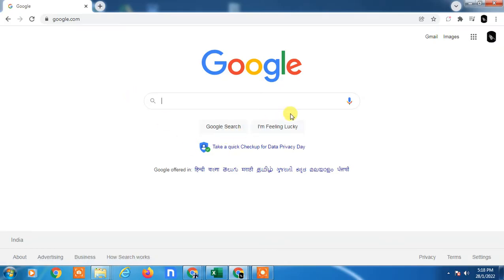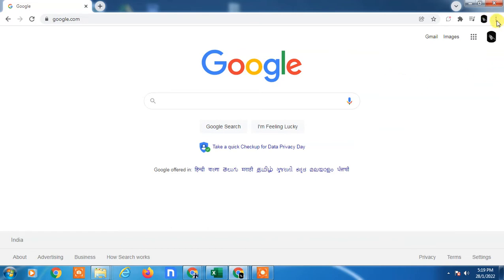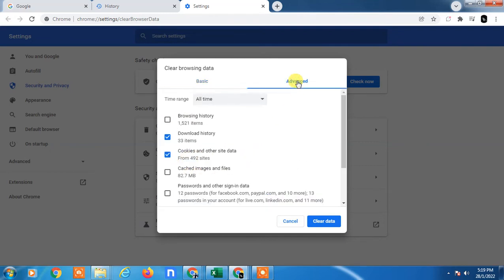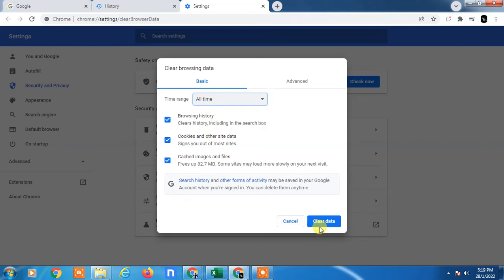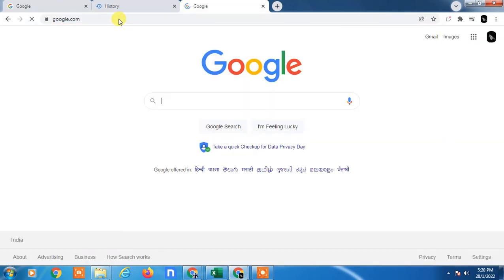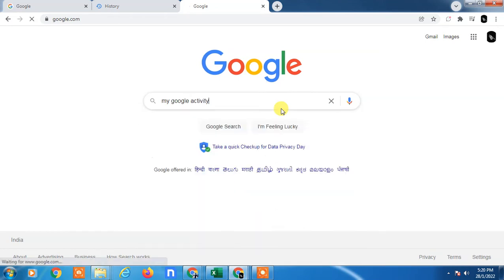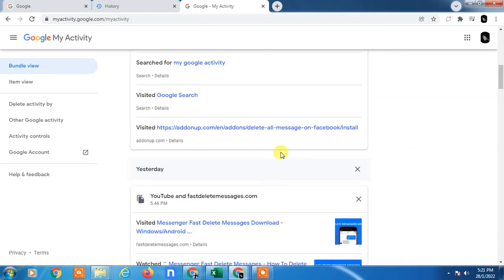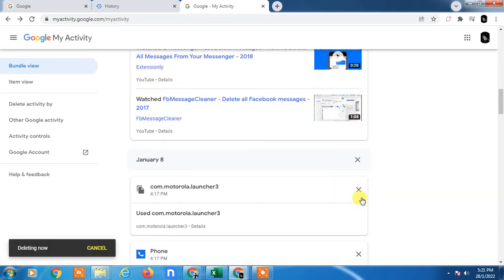Clear your Search History | How to Delete Search History in Laptop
How to Delete Search History in Laptop, we are going to learn, how to delete chrome history in laptop. follow this step by step video and learn, how to delete chrome history in laptop windows 7.